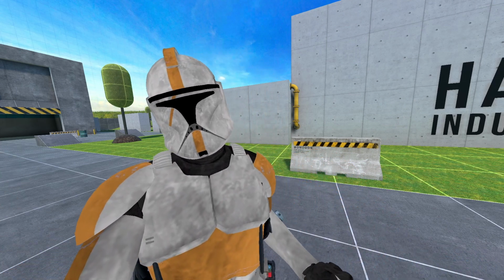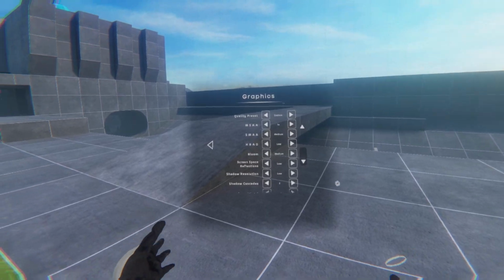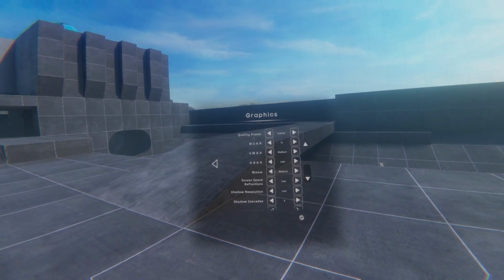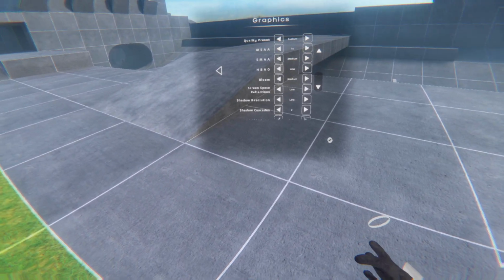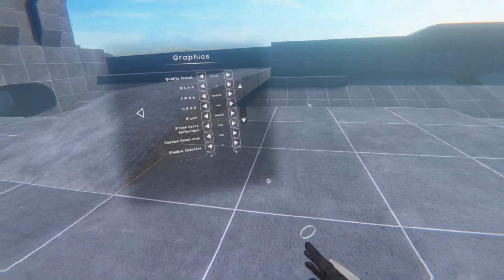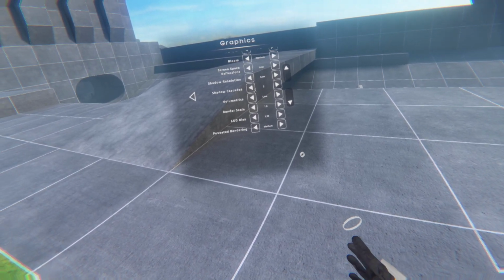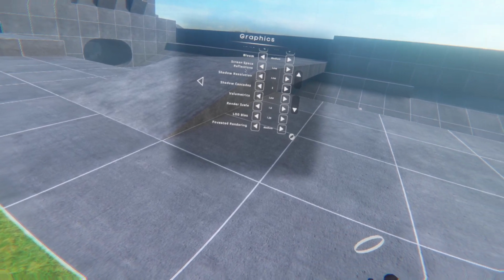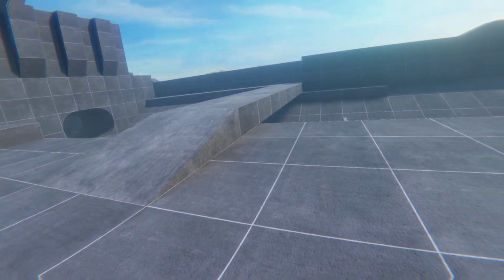NO MORE LAG! How To IMPROVE Performance In BONELAB || BEST SETTINGS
Today, I show you how to remove all lag from bonelab vr and the best settings to do so.

This mod is a huge step forward for BONELAB and has really reignited my love for the game!